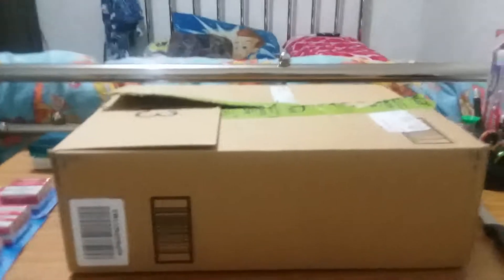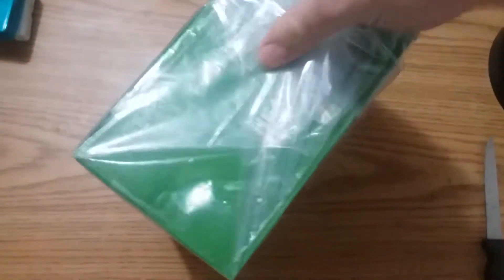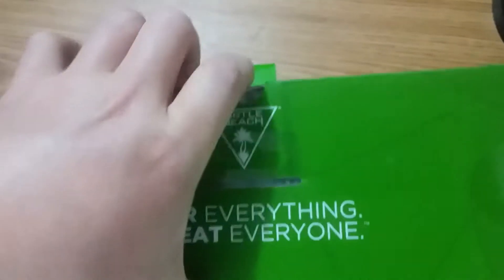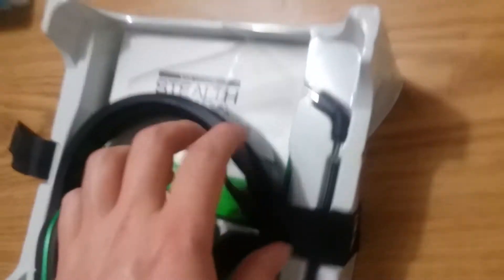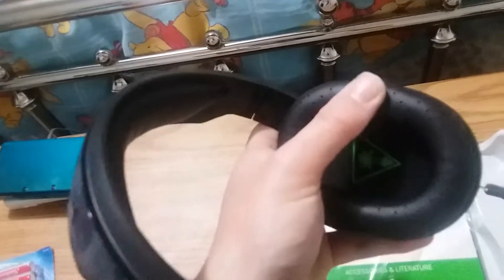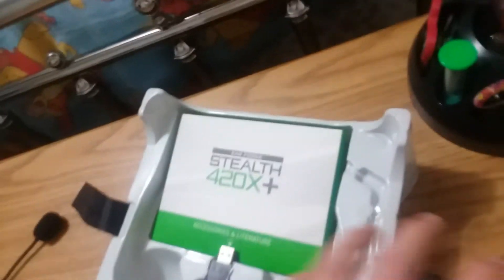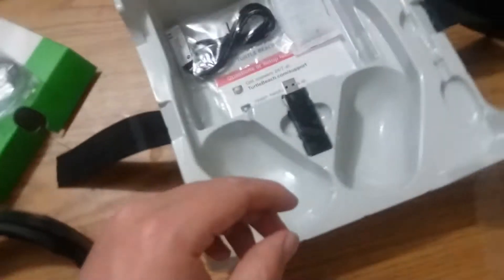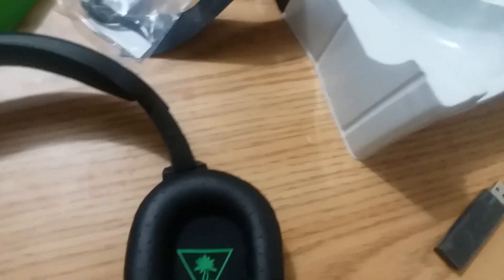Turtle Beach Stealth 420X+ (Unboxing)